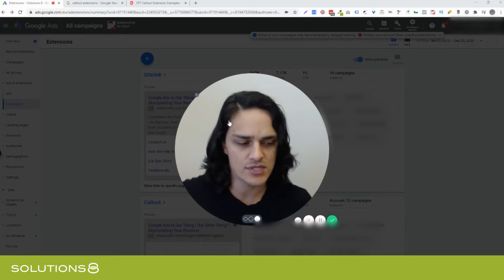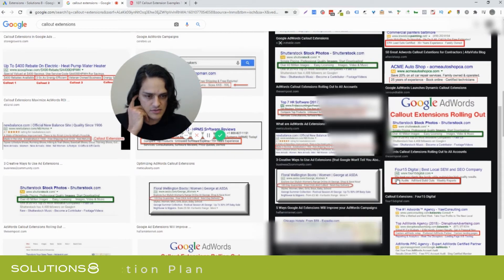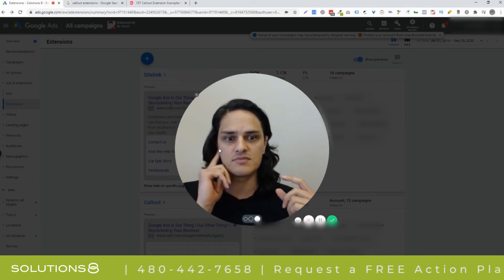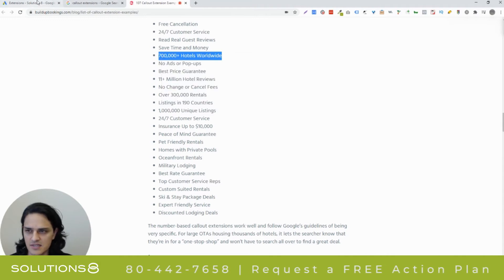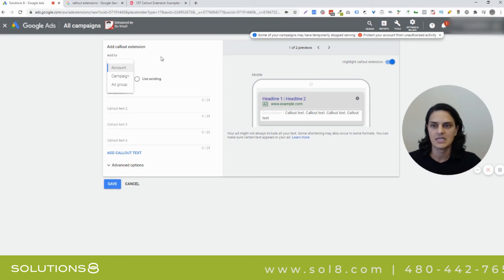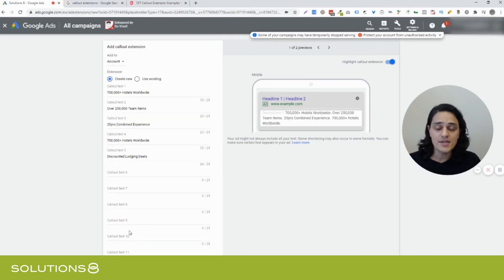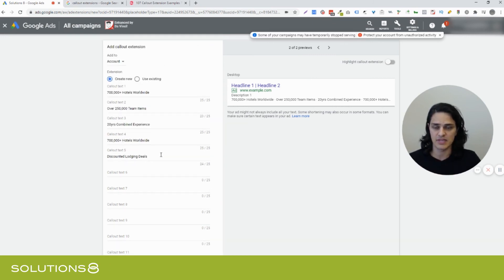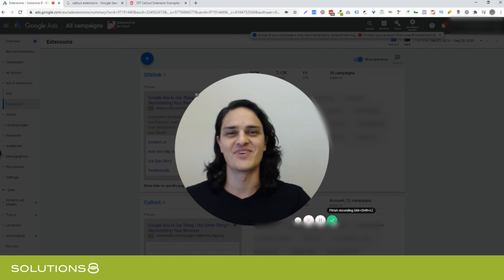Google Ads | How to Use Callout Extensions to Boost Your Campaign Performance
Callout extensions are the unsung hero of the extension world. They're a perfect supplement to your ad copy library and help ensure that your offering is thumb friendly and skimmable. In this video, Kasim explains how to use callout extensions along with some tips, tricks, hints, and best practices.